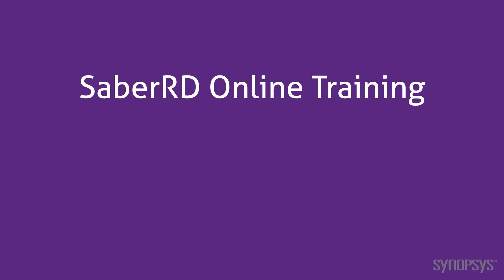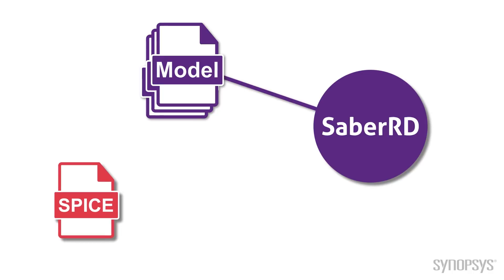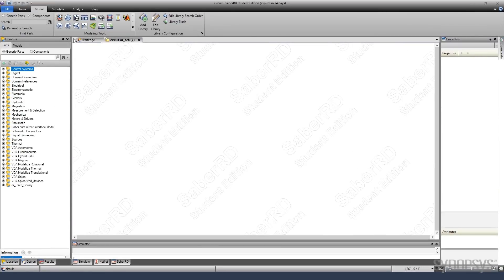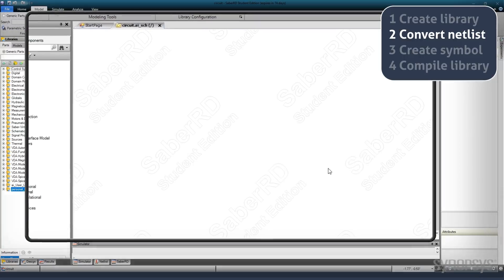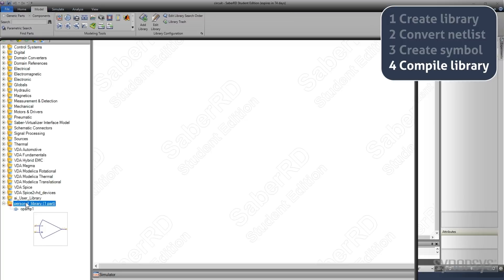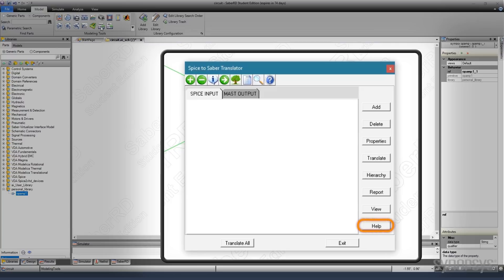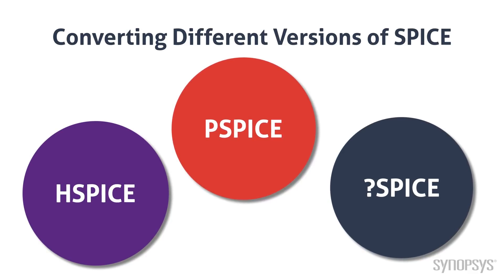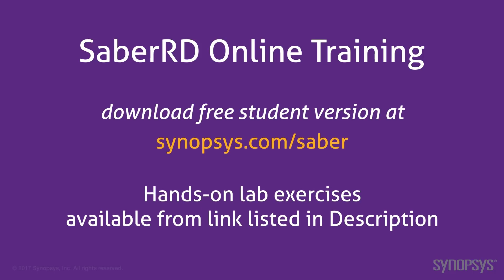SaberRD Training 7: Importing SPICE Models | Synopsys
This is video 7 of 9 in the Synopsys SaberRD Training video series. This is appropriate for engineers who want to ramp-up on SaberRD circuit analysis and multi-domain simulation capabilities and includes accompanying hands-on labs. This video shows how to use Saber’s SPICE import utility. Importing a SPICE model can be useful as a last resort when you’re not able to use Saber’s built-in characterization tools or find your part in the Saber library.